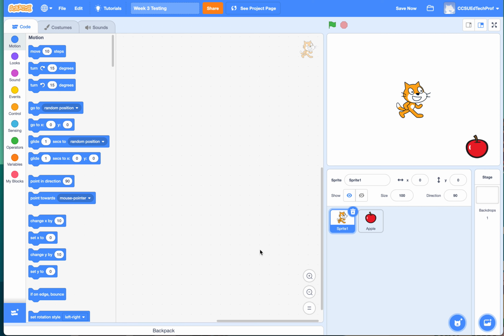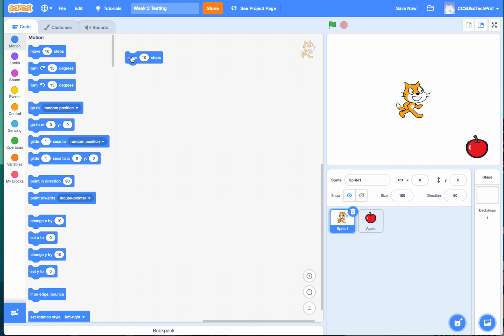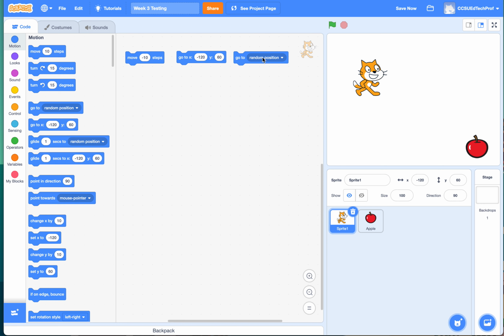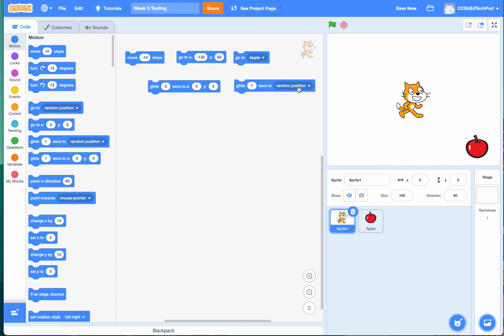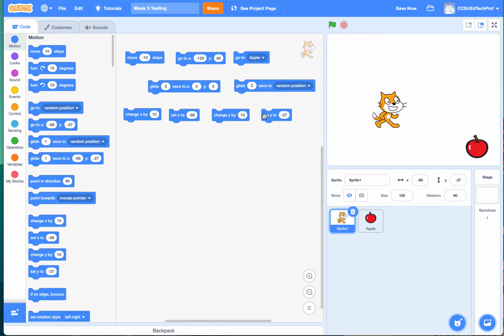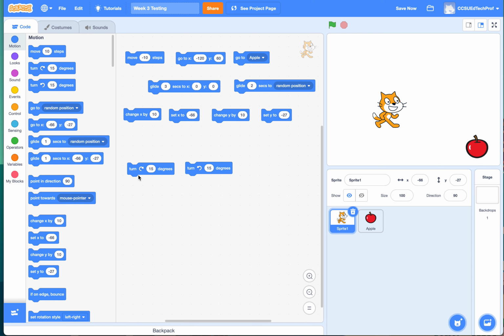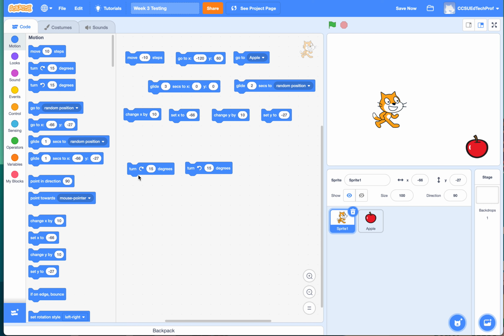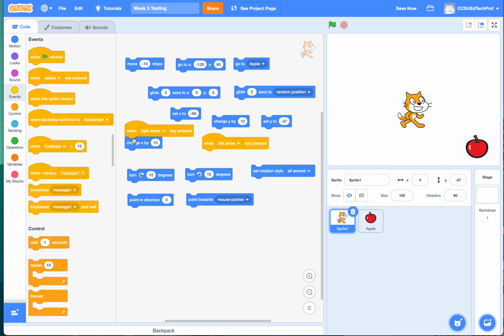EDT 520 Scratch 3 Move